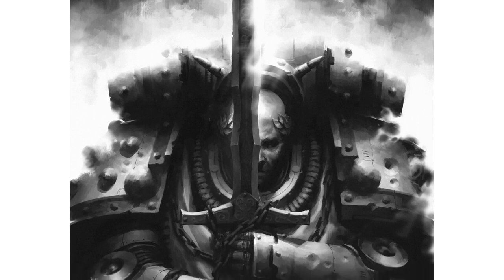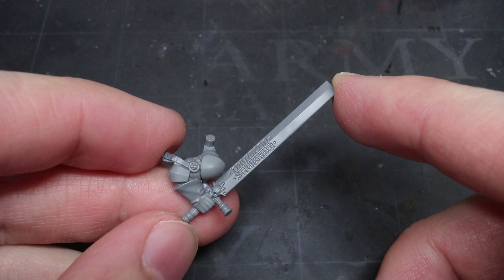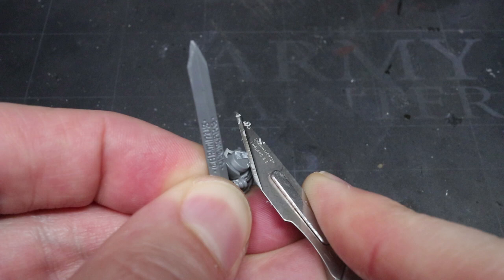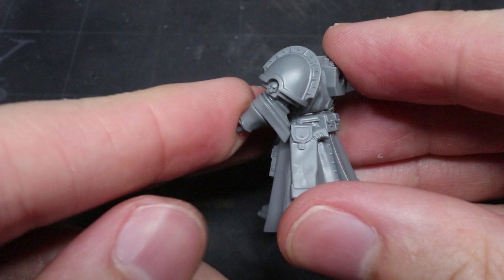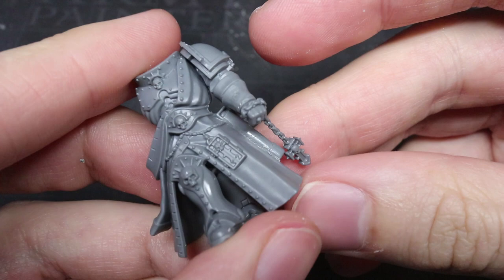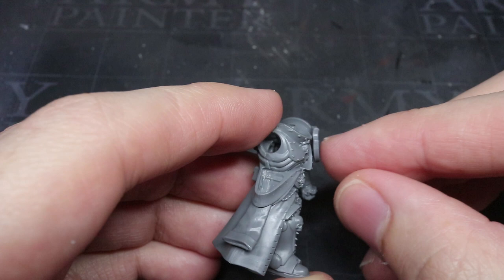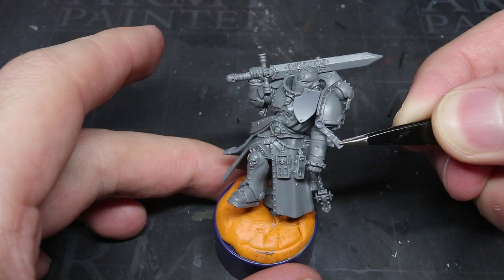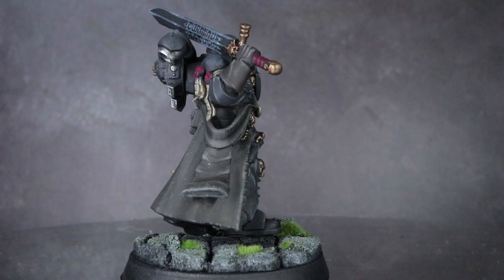How To Convert Your Judiciar Into An Emperors Champion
In this tutorial I show you how to convert the Judiciar form Indomitus into a Black Templars Emperors Champion.

Conversion Equipment:
Plastic Magic Glue
Equipment Used -